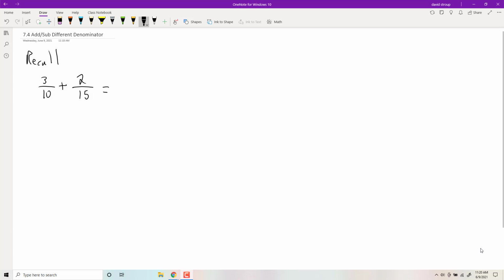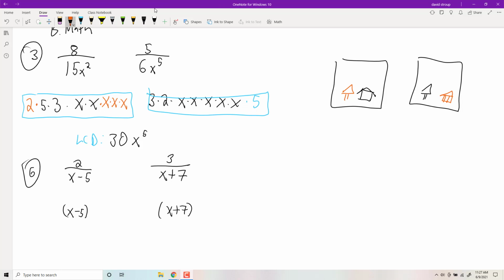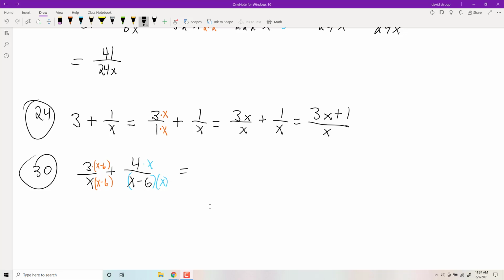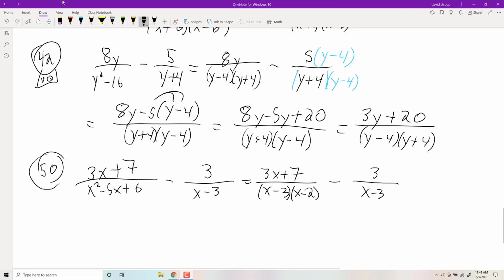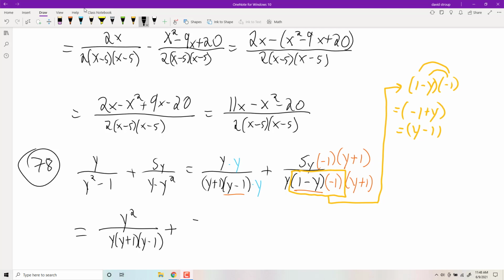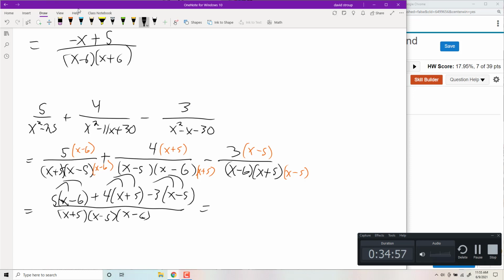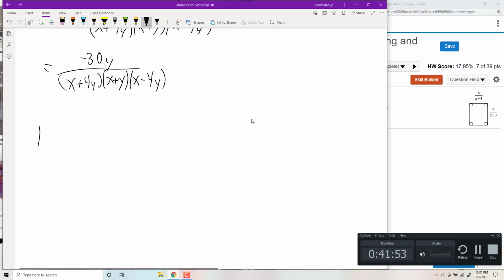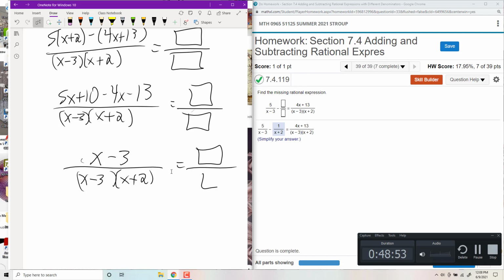7 4 MTH 0965